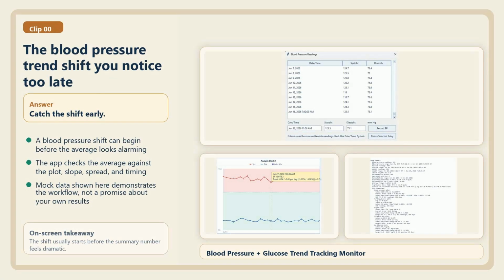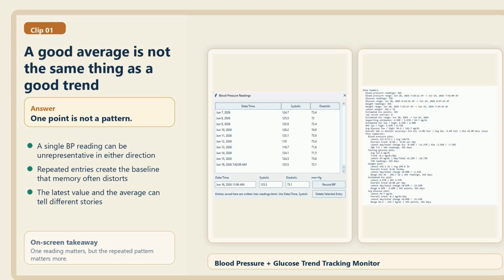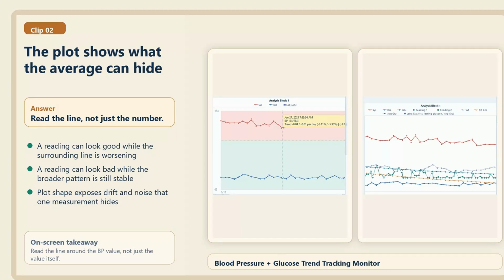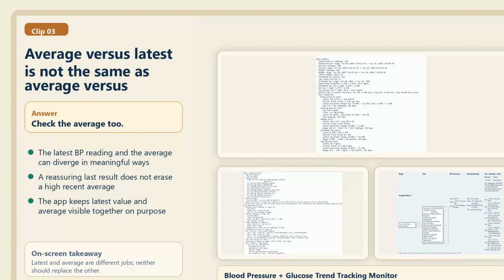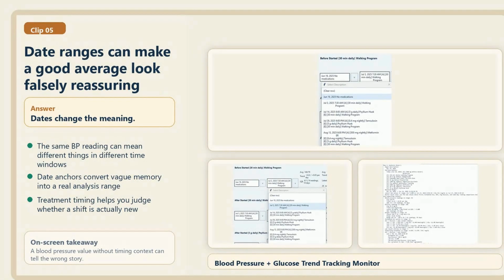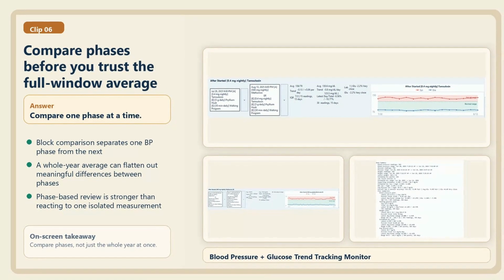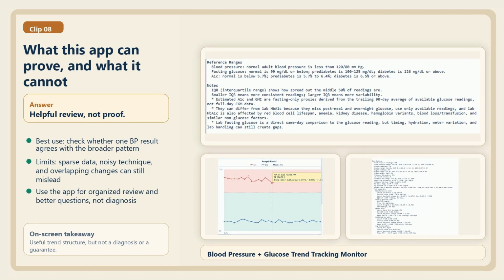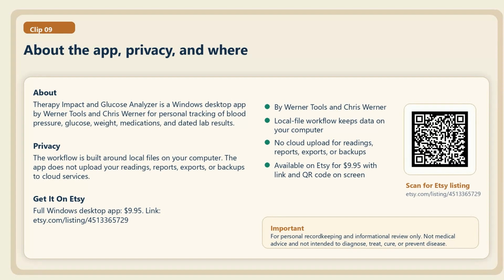The Blood Pressure Trend Shift You Notice Too Late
Some blood pressure trend shifts are obvious only after they have been underway for a while. This video shows how the Blood Pressure + Glucose Trend Tracking Monitor helps you catch the shift earlier by comparing the average against the plot, the trend slope, the spread, and the date range instead of waiting until the change becomes impossible to ignore.

What this walkthrough covers:
- why a blood pressure shift can stay hidden inside an acceptable average
- how the plot and trend slope expose a shift before memory catches up
- why spread and timing matter before you trust a reassuring average
- how comparison blocks separate one phase from another
- how to use the workflow before a doctor visit without overclaiming what a home average proves

The screens in this video use sample or mock data included with the app by Werner Tools and Chris Werner. They demonstrate the workflow only and are not a claim about your own treatment, diagnosis, or medical results.

Important limitation:
This app helps you review averages, direction, and timing in your own recorded data. It does not diagnose hypertension, replace proper measurement technique, or replace clinical judgment.

This software is for personal recordkeeping and informational review only.